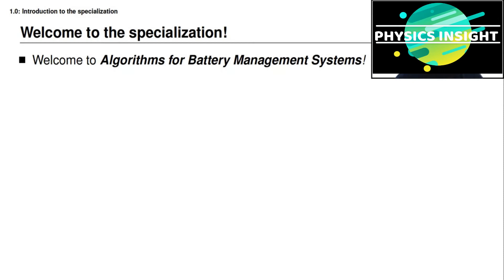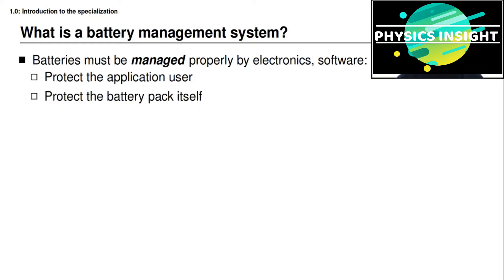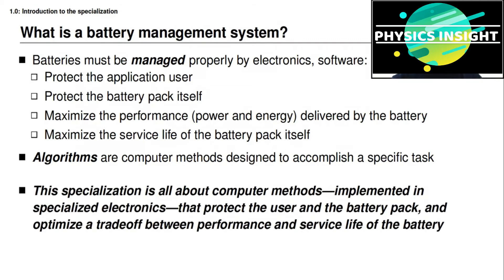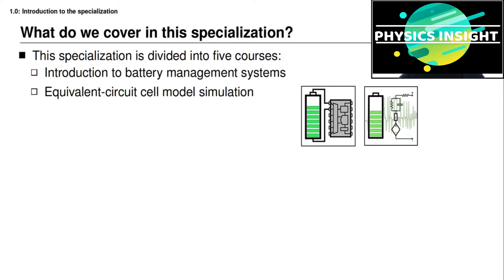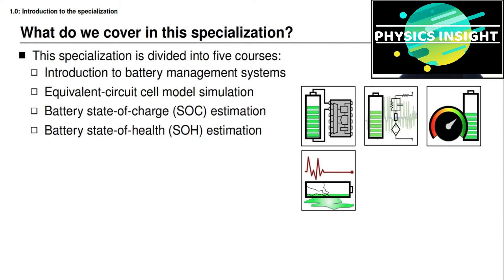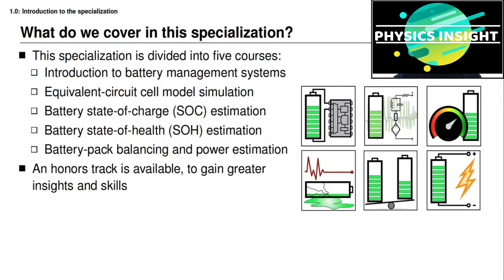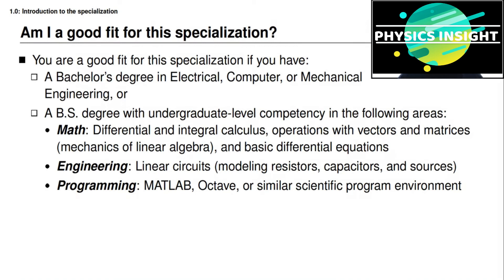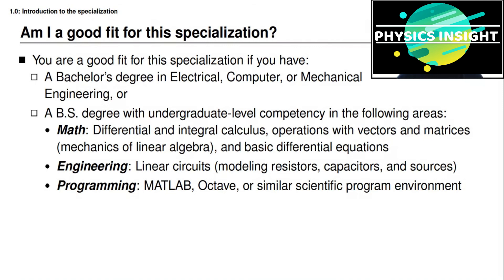1.0- Introduction to the specialization - Battery Boot Camp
This course will provide you with a firm foundation in lithium-ion cell terminology and function and in battery-management-system requirements as needed by the remainder of the specialization. After completing this course, you will be able to:
- List the major functions provided by a battery-management system and state their purpose
- Match battery terminology to a list of definitions
- Identify the major components of a lithium-ion cell and their purpose
- Understand how a battery-management system “measures” current, temperature, and isolation, and how it controls contactors